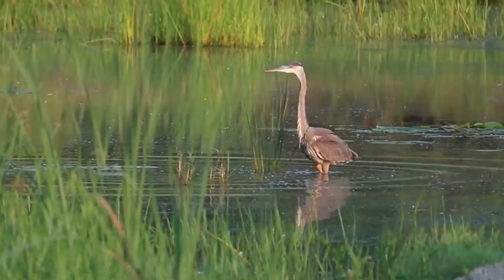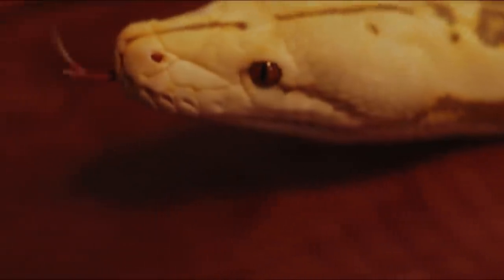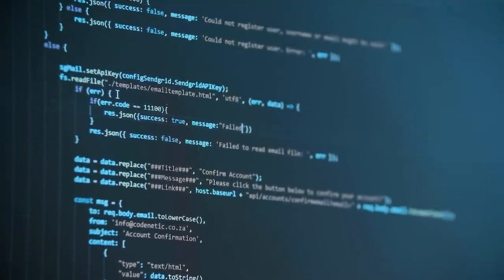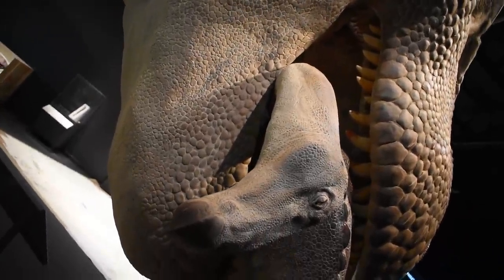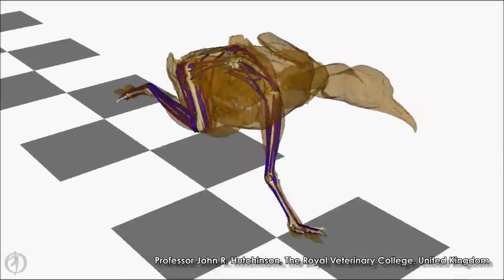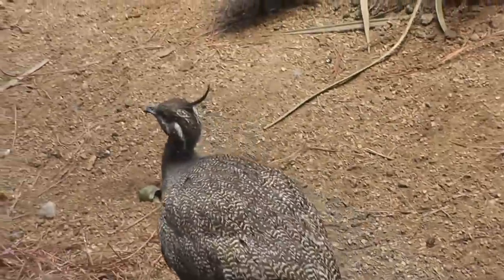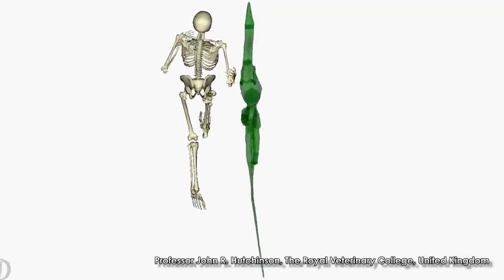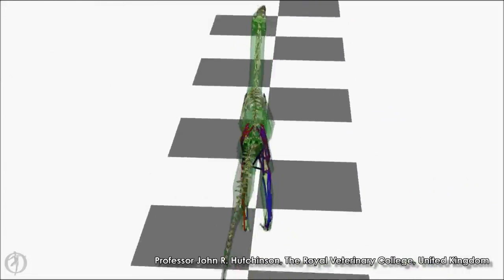Dinosaurs Wagged Their Tails When They Ran, Apparently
An international team of researchers modeled musculature and bone structures of non-avian theropod dinosaurs from experiments with modern dinosaurs to predict how their muscles moved when they walked or ran.

Art in Thumbnail belongs to -